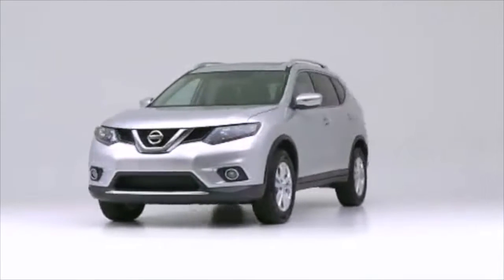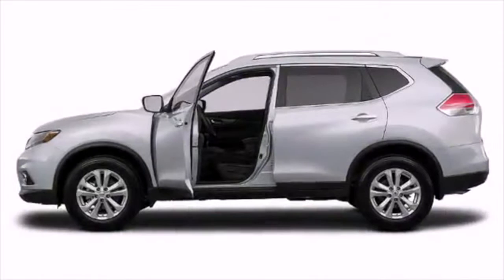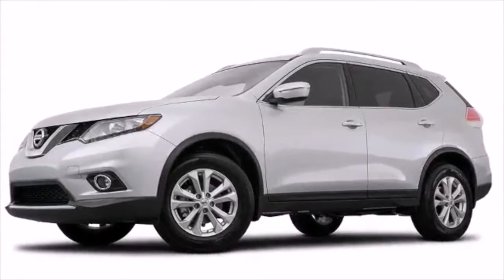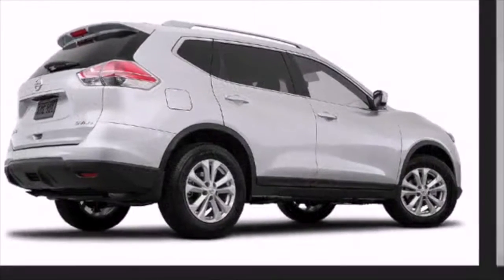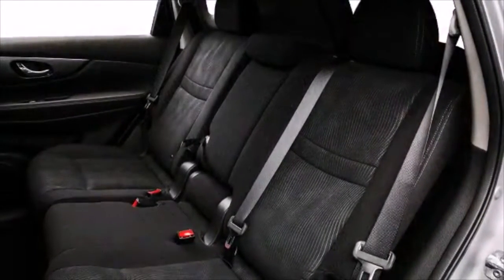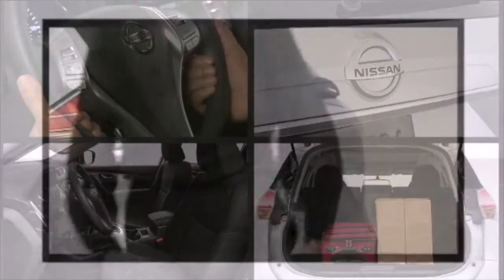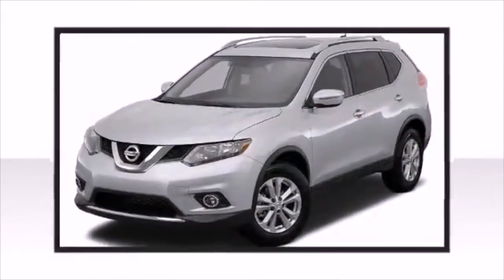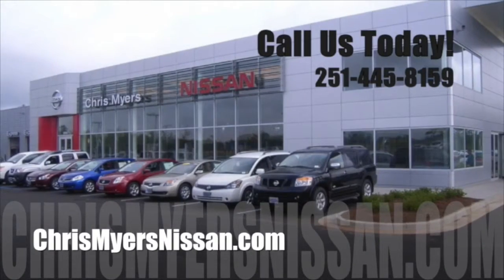2015 Nissan Rogue: Affordable Versatility Features make it Great for Mobile